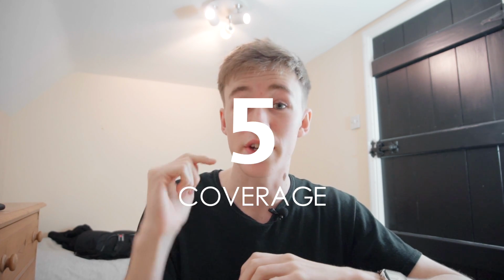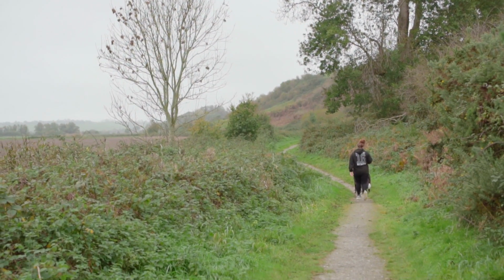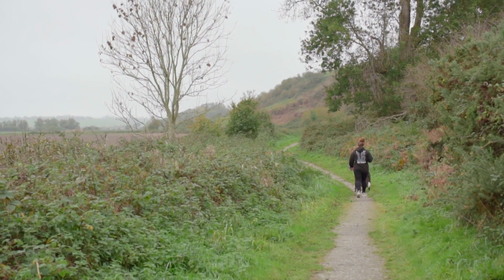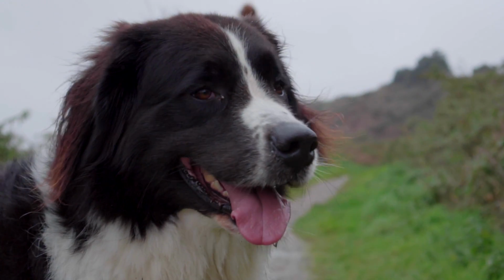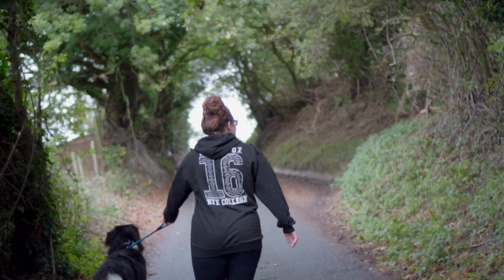Up your filming game!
What’s up guys! Tonight I give you 5 ways you can instantly up your filming game! This applies to all of you out there who might own your own camera or simply like to make videos on your phone. Hope this helps you out and inspires you to maybe try some of the tips I mentioned!

Let me know what else you’d like to see on my channel, I’m open to most suggestions!

Cheers!